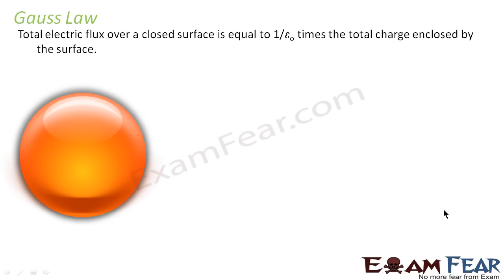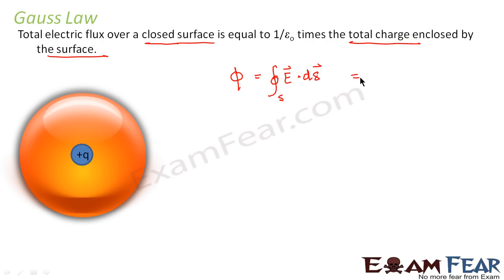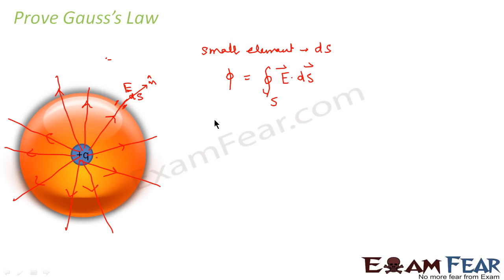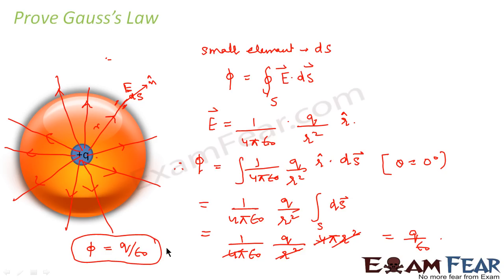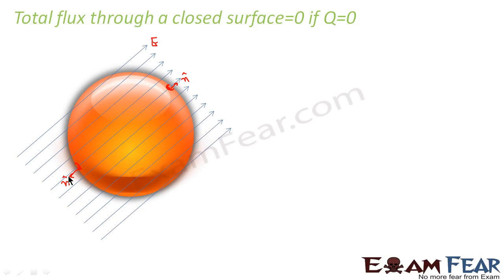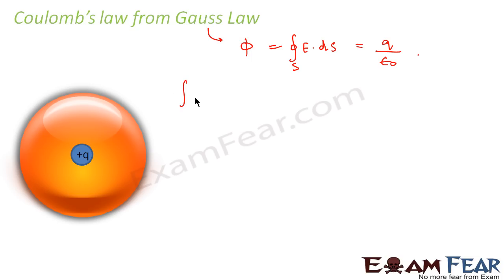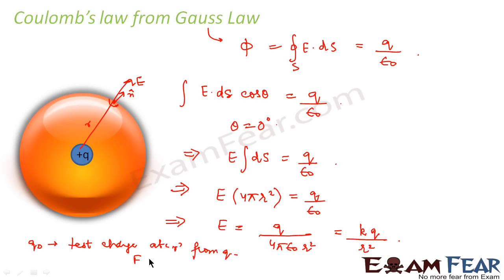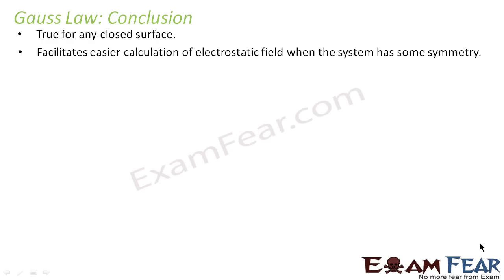Gauss law proof | Electric Charges & Fields #30 | CBSE Class 12 Physics Chapter 1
CBSE Class 12 Electric Charges and Fields | Why study Electric Charges | Gauss law proof